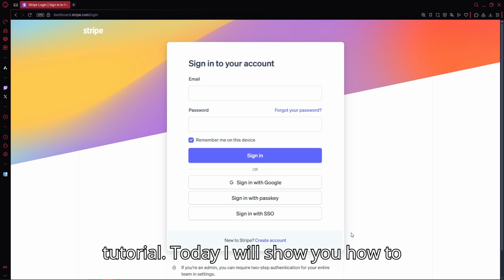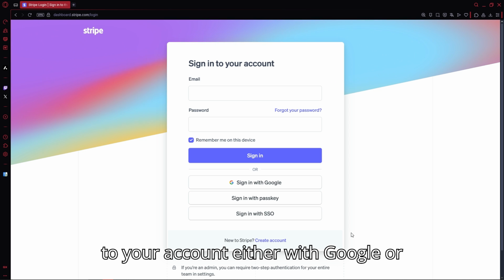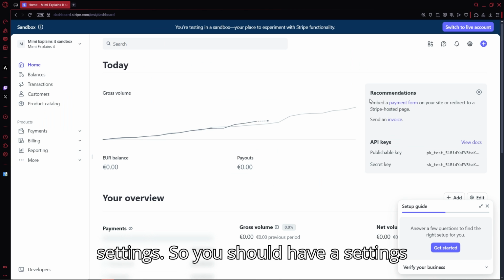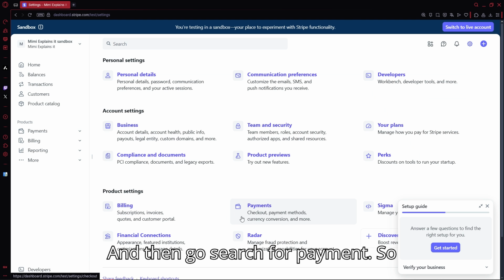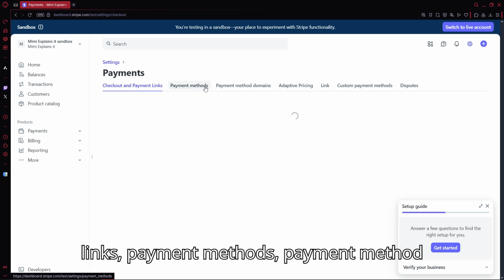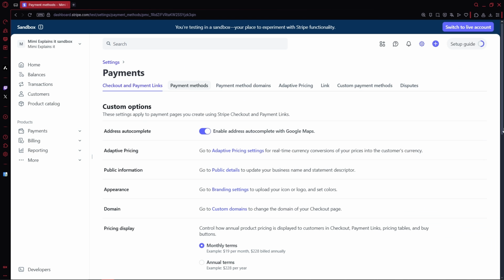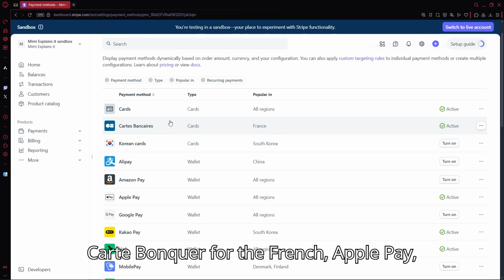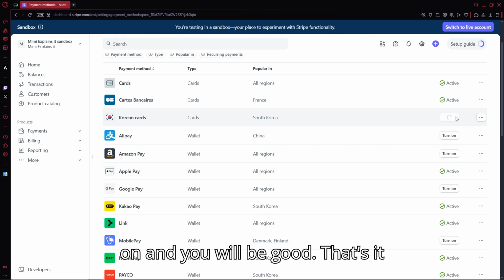How to Activate New Payment Method on Stripe [Step-By-Step]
Learn how to enable a new payment method on Stripe easily.